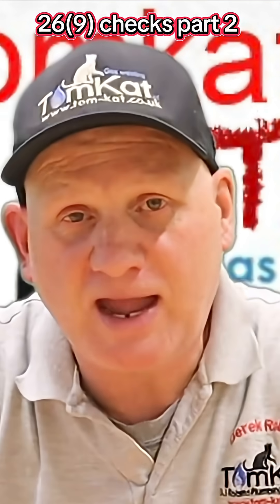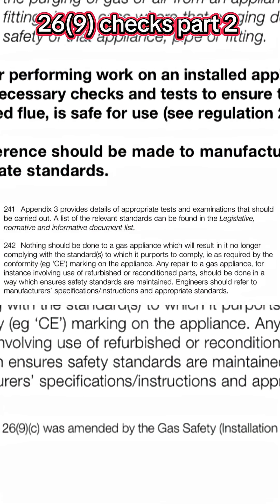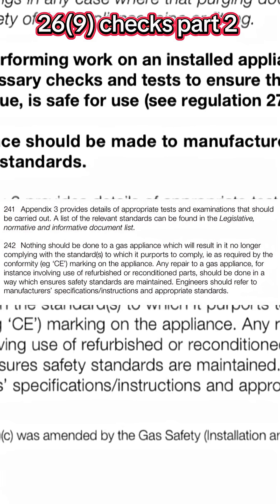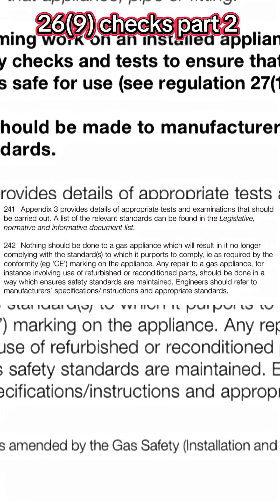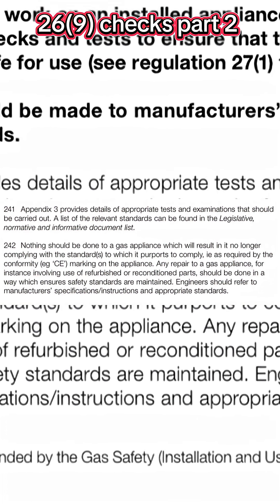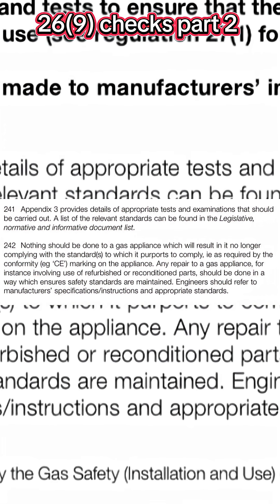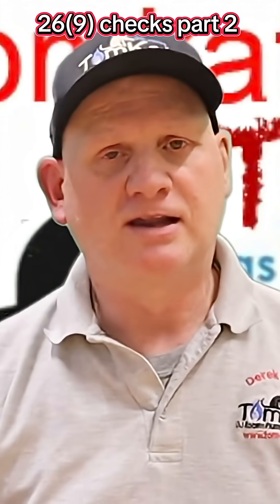Gas safety installation and use regs 26(9) checks part 2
Derek in part 2 continues to takes a look at the gas safety installation and use regulations 26(9) checks which are the tests gas engineers are required to carry out on gas appliances.